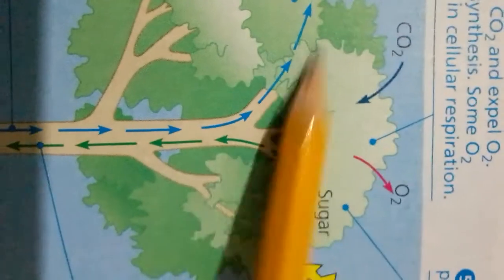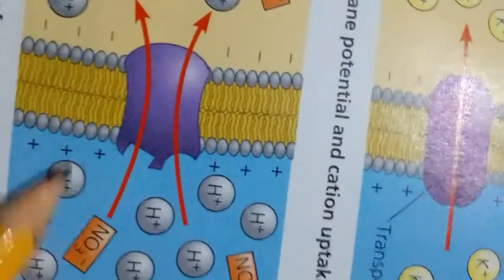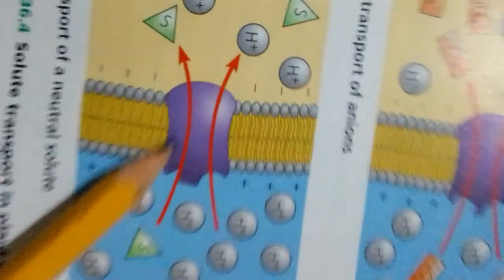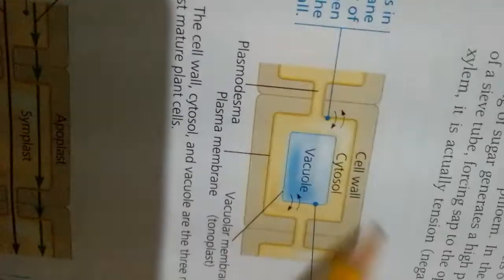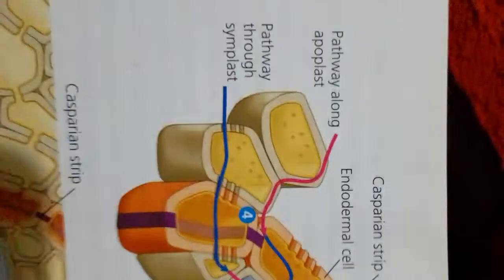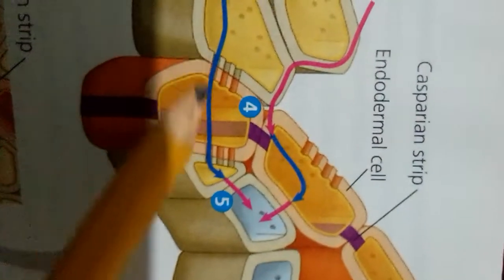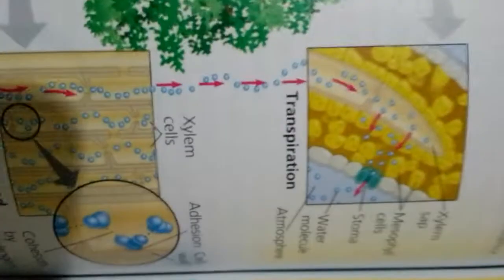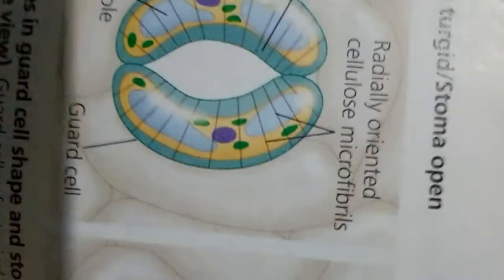biology(transport in vascular plants)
الترجمة التلخيصية ؛
نقل الماء والاملاح عبر الخشب ،الخاصية الشعرية ،واللضغط الجذري،القوة السالبة الناتجة من النتح،
العوامل المؤثره في النتح.